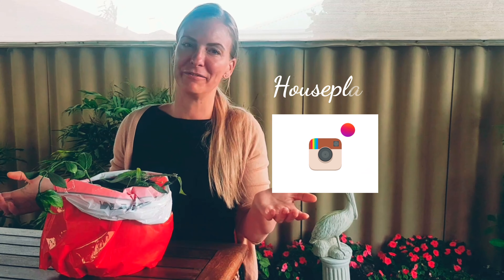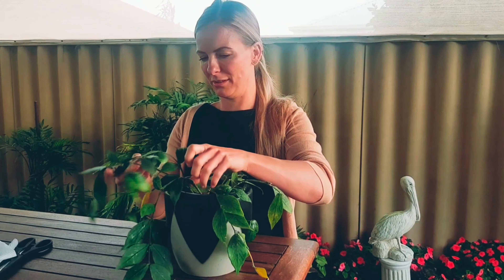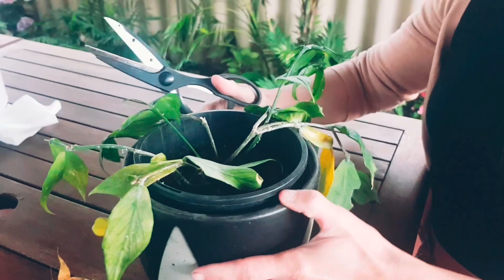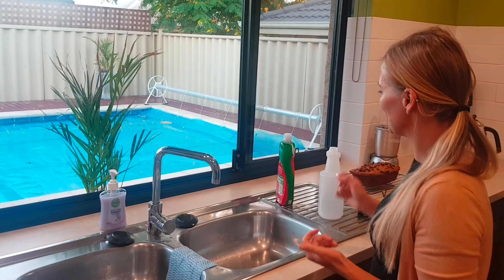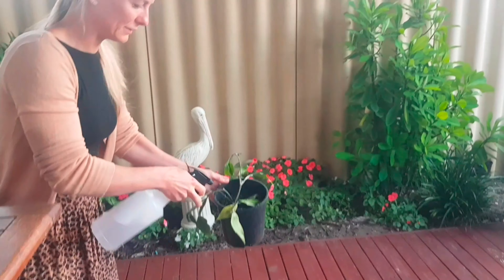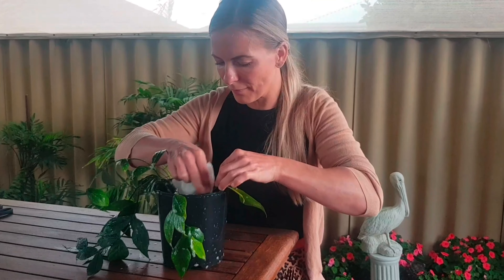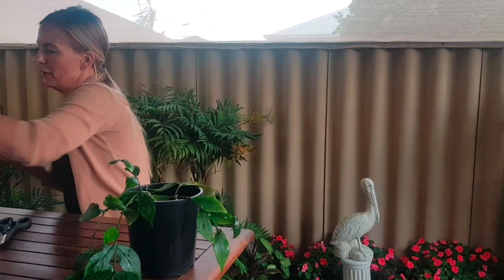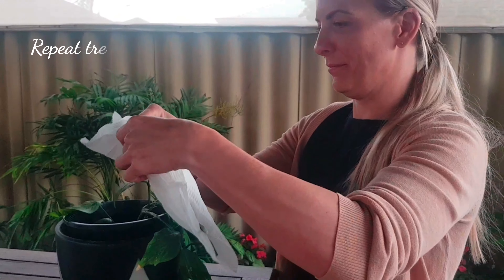Mealybugs Treatment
Hi plant fam in this video I show you a quick treatment for mealybugs I love using and it is very gentle on the Plant. What's your favourite method?
Let me know about your experience.

Stay safe and plantie💚

Plant shops:

💚LJ Garden (Perth Western Australia)
💚Dan and Helens discount plants (Bunbury Western Australia) where I bought the Plant in the video
💚Owys Garden (Bunbury Western Australia)

Potting media:

40% Orchid mix
35% Coir/ Peat (ensure the mixture is made up as per instructions and dried/not too wet)
15% Perlite
10% Horticultural charcoal

in regards to storing my potting media it is stored in my shed and pre mixed in a plastic tub.

My pots:

💚 Plastic nursery pot (with drainage holes) to go inside the decorative pot (without holes)

Most of my products are from Bunnings.

Decorative pots are mainly from Kmart.

Have a great day and stay plantie 💚